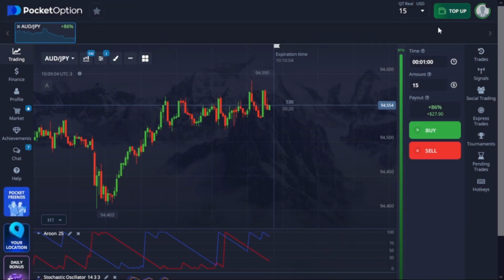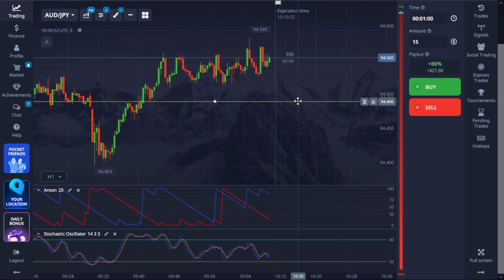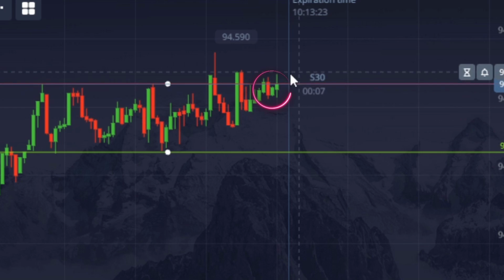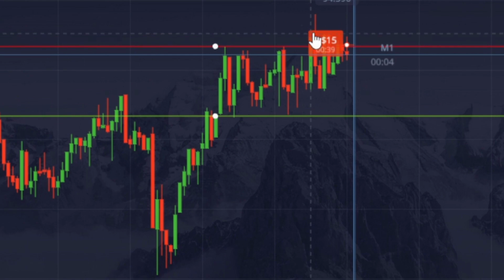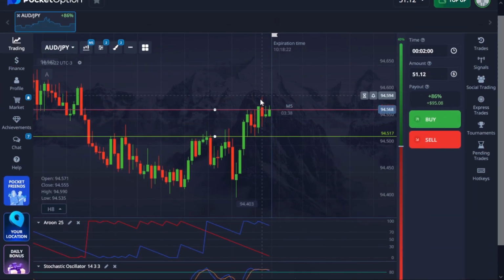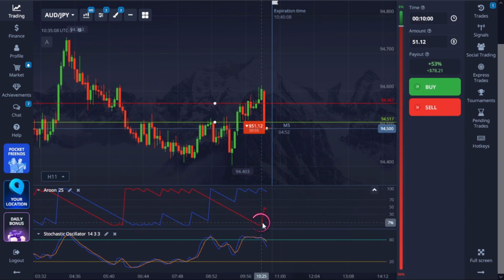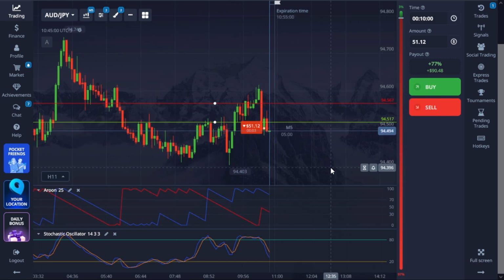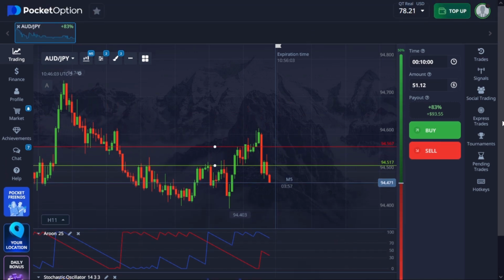$15 to $16,478 on Pocket Option | Easiest Way to START With Binary Options Without Complications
🚀 I turned $15 into $16,478 using one of the easiest ways to start with Binary Options: Aroon + Stochastic 📊✅. No complications, no advanced experience needed — just a simple setup that works.

Aroon shows the strength and direction of the trend

Stochastic pinpoints ideal entry zones with precision
With this combo, I grew my small account from $15 to over $16K, step by step 🧠📈

🔑 In this video, you’ll learn:
✔️ How to set up Aroon + Stochastic in a beginner-friendly way
✔️ The exact settings I use for safe and accurate entries 🎯
✔️ How to avoid common mistakes that slow down beginners

📊 On my channel, you’ll also find:
🎥 Real trades explained clearly
📘 Strategies made for small accounts
🗣 Smart tips to control emotions and grow your capital